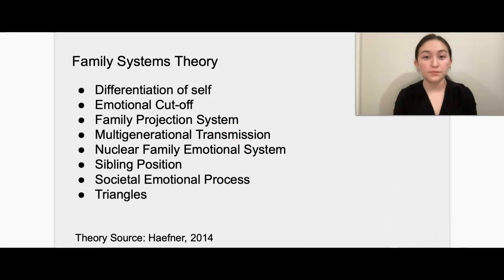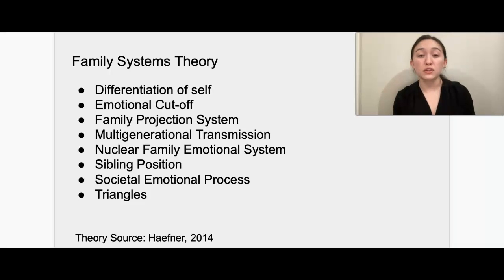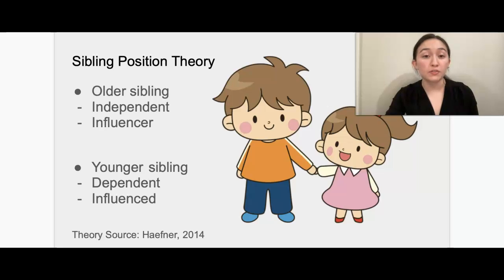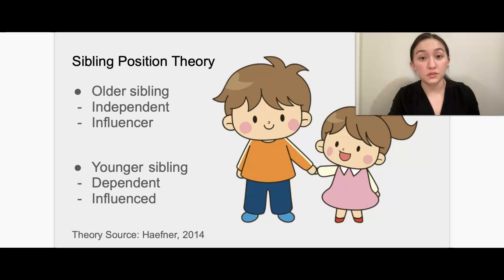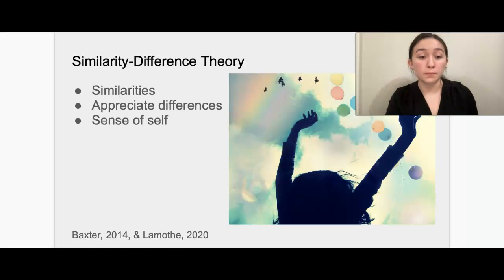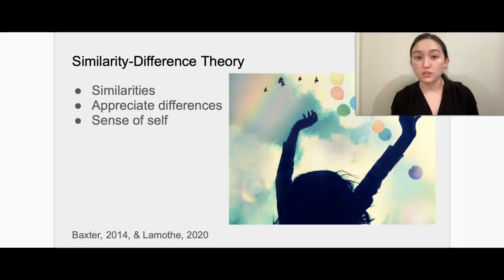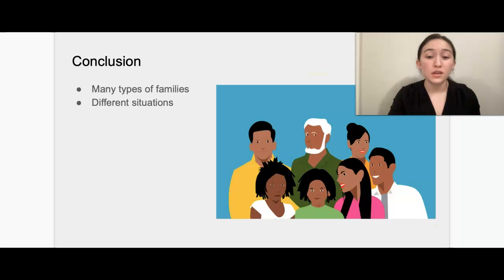Applied Relationships Theories